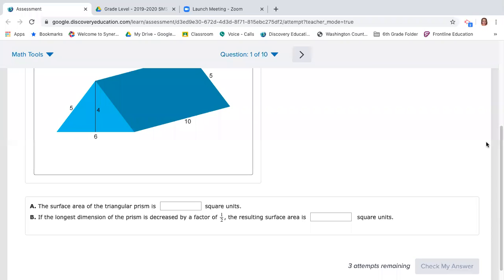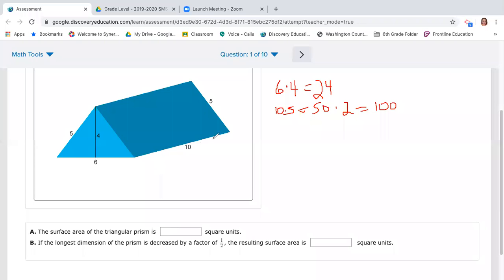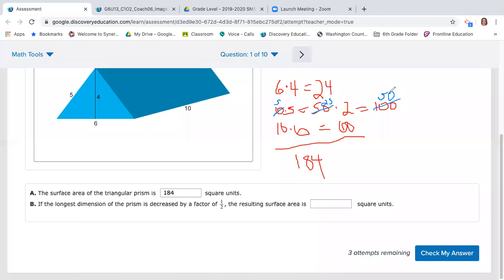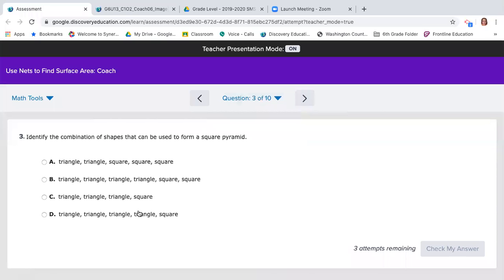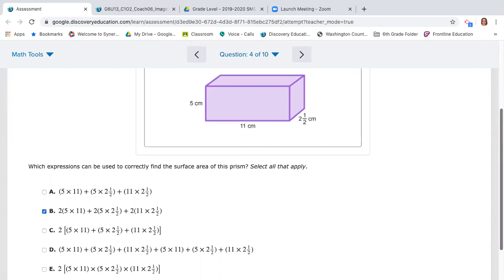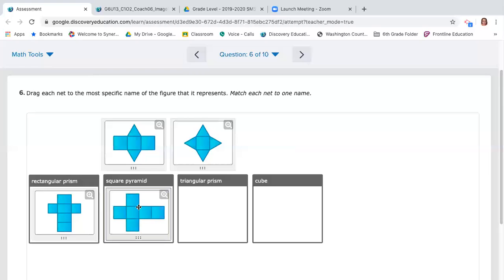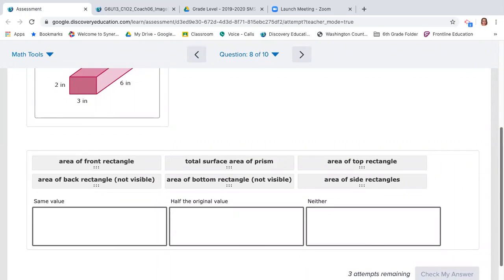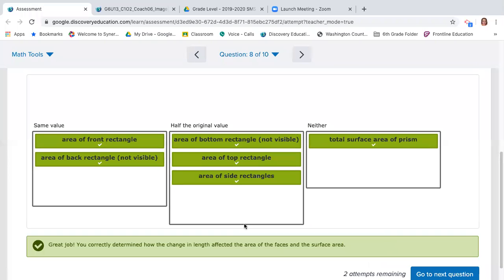Coach Answers Use Nets to find Surface Area